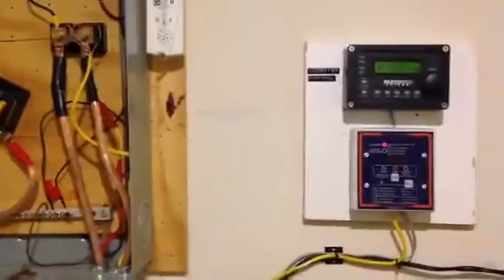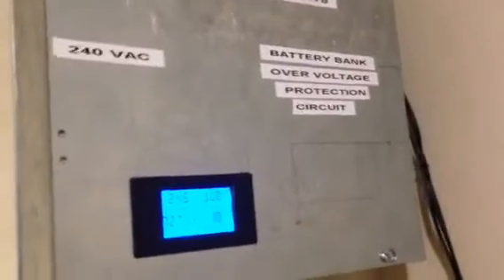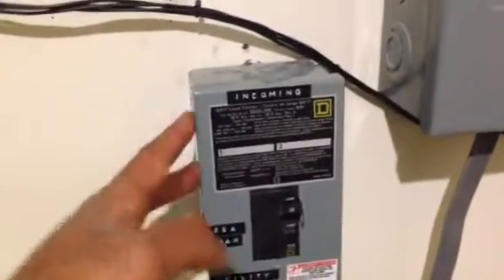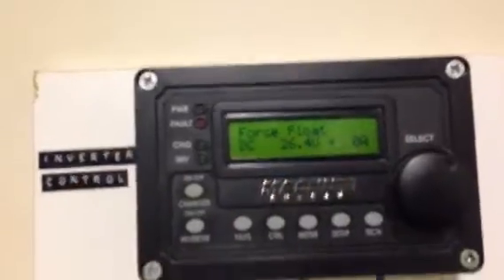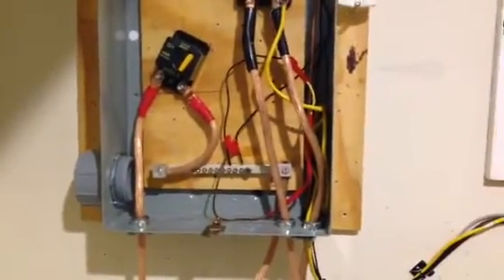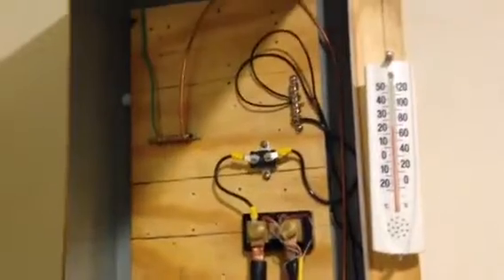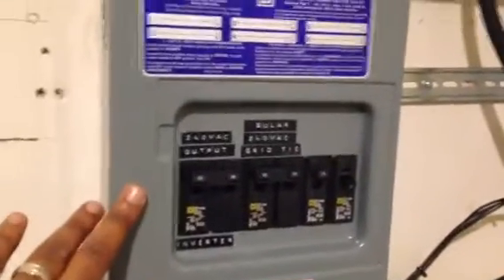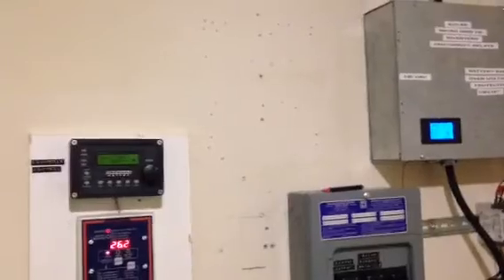DIY AC Coupled Home Solar System - Simplifed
Just an update to show how AC Coupling greatly simplifies a DIY System.